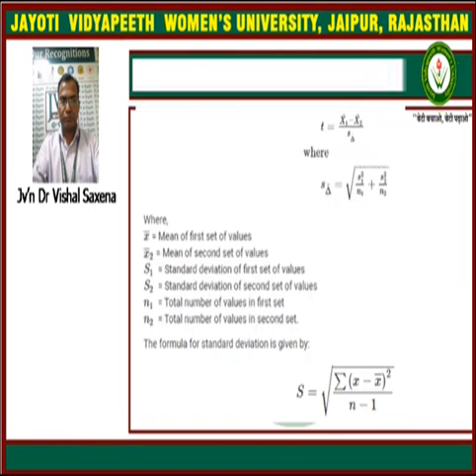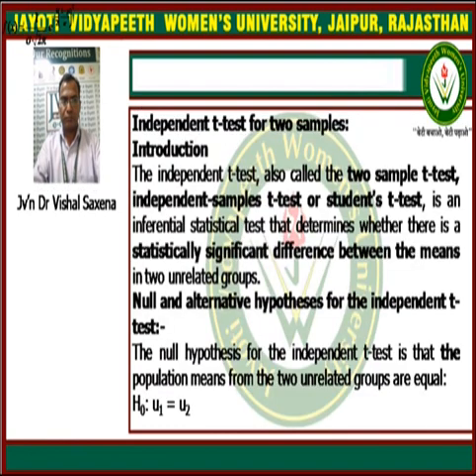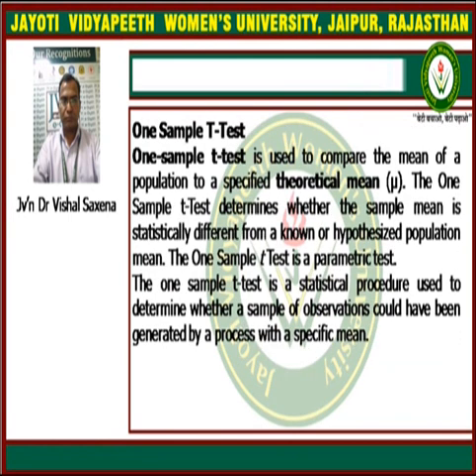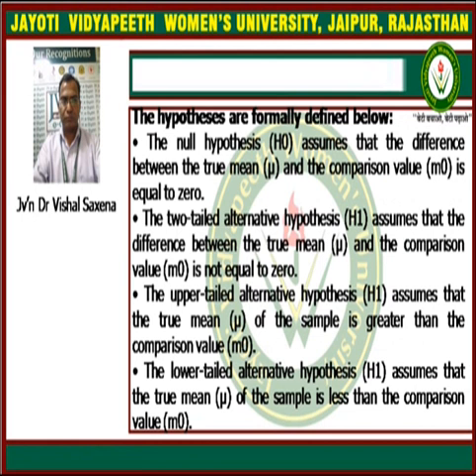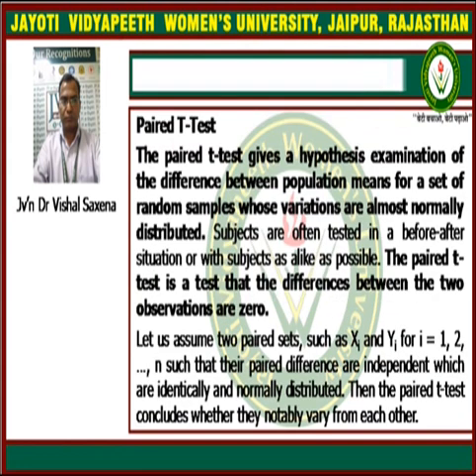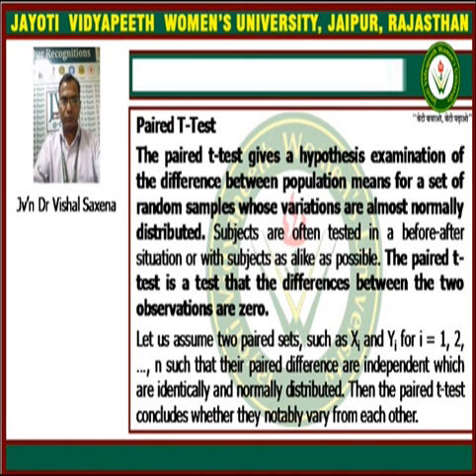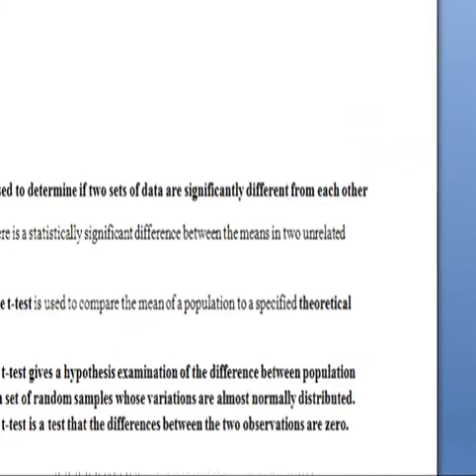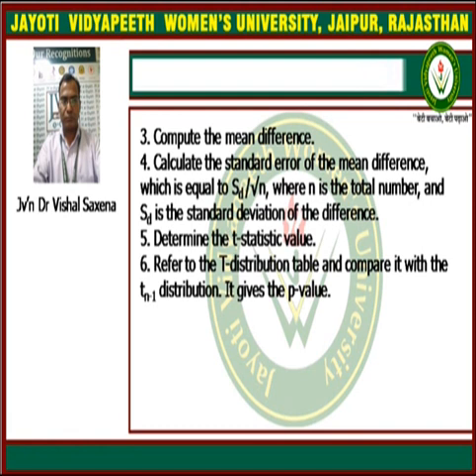t test 2